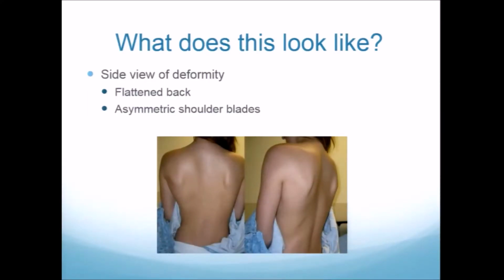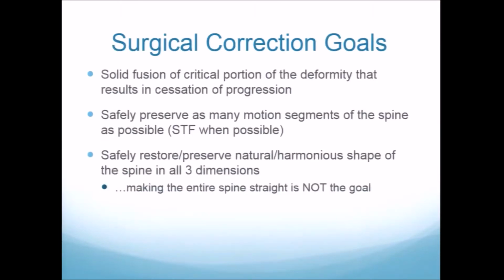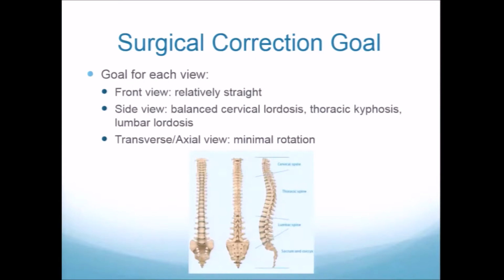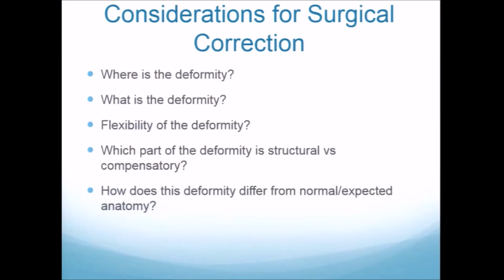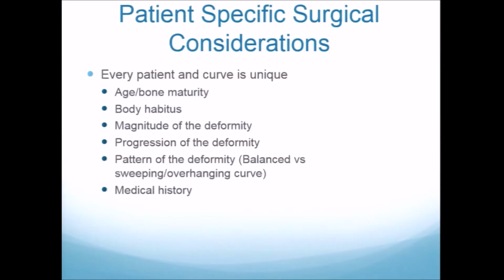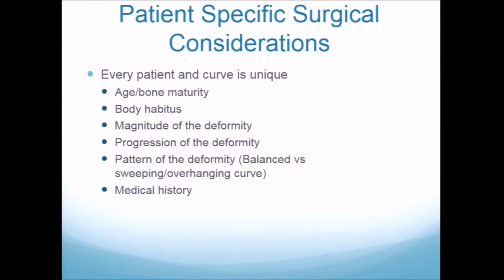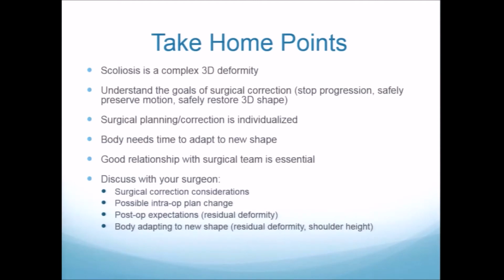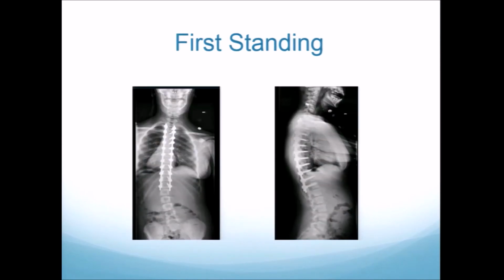Surgical Correction Different Approach for Different Folks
2017 Patient Family Educational Event:
POWER OVER SCOLIOSIS

Title: Surgical Correction Different Approach for Different Folks
Presented by: Stephen George, MD

This course was hosted by:
Nicklaus Children's Hospital in Miami, FL

Nuvasive, EOS Imaging, and Center For Spinal Disorders